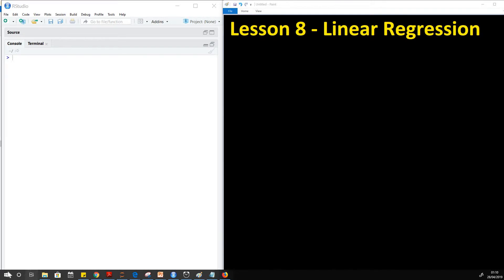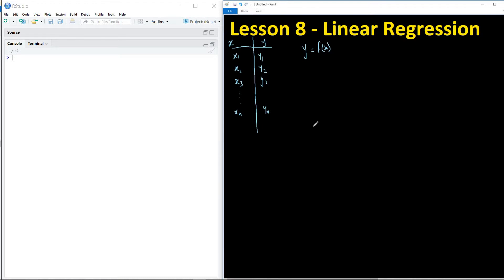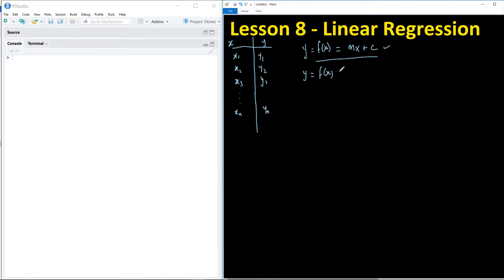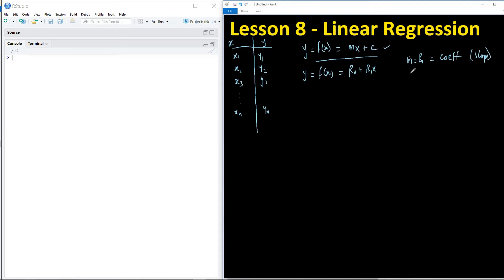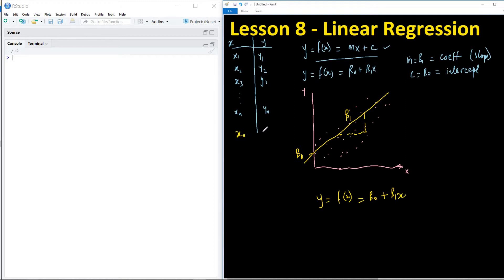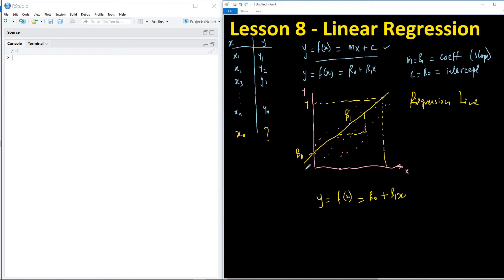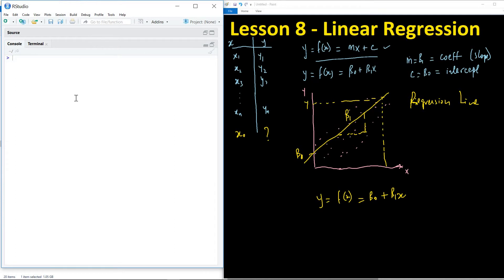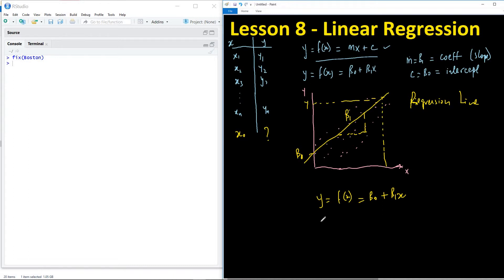Lesson 8 - How to Perform Linear Regression in R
This is lesson 7 of  R Tutorial for Data Science and Machine Learning - How to Perform Linear Regression in R

How to Perform Linear Regression in R